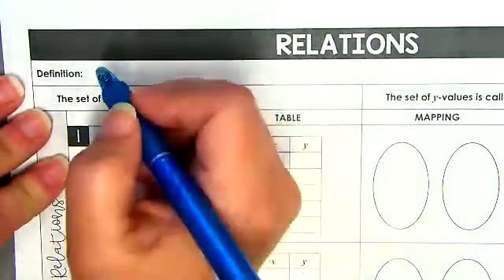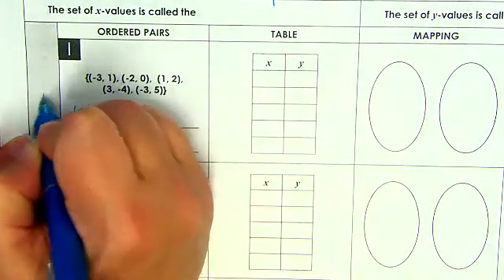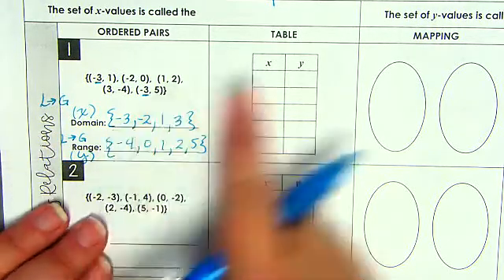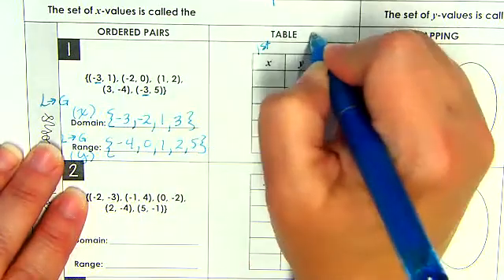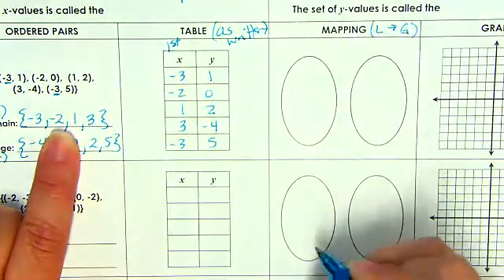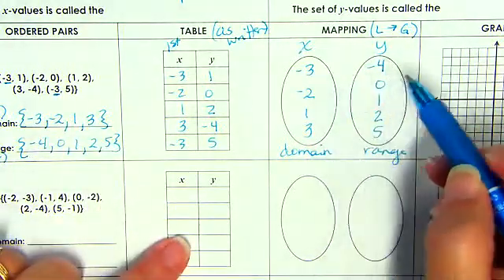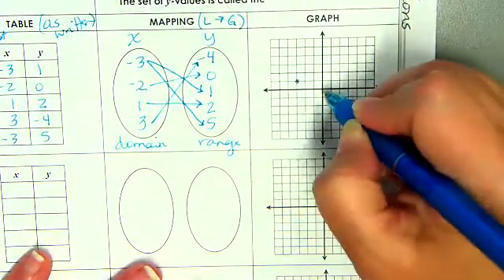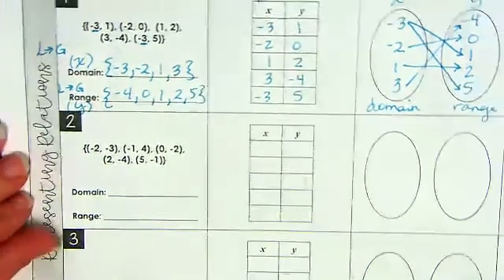Alg 3.1b Lesson Video: Relations